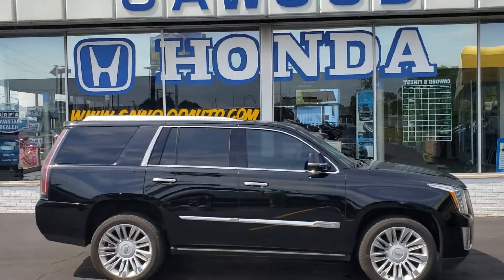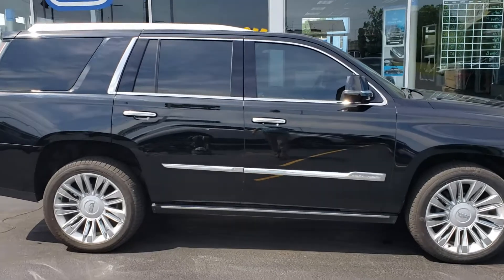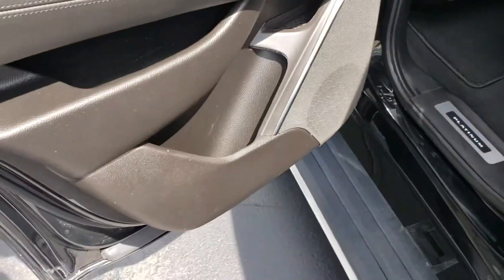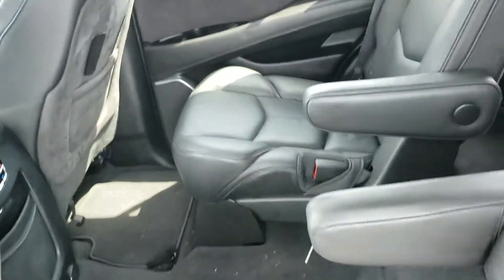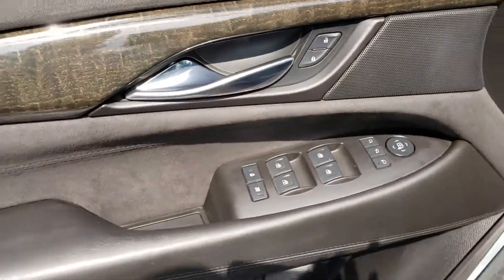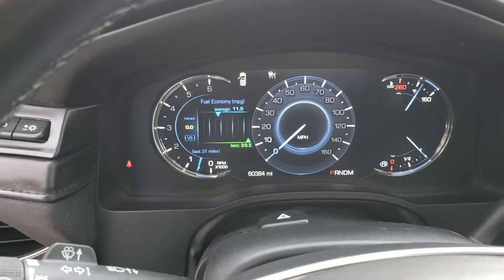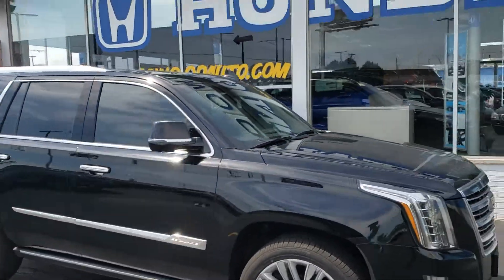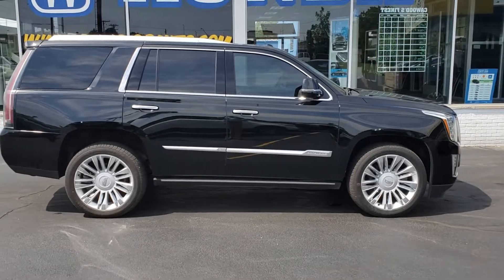2016 Cadillac Escalade Platinum